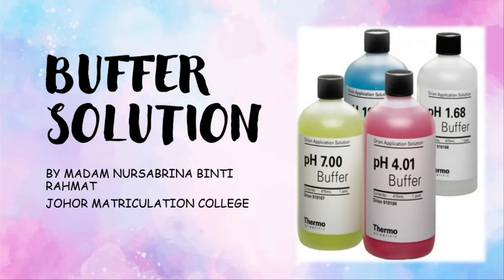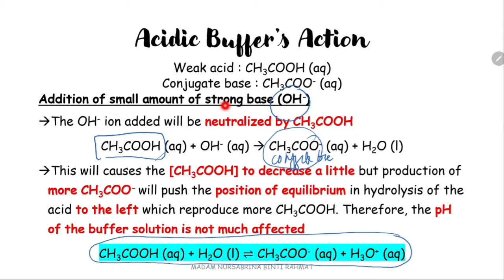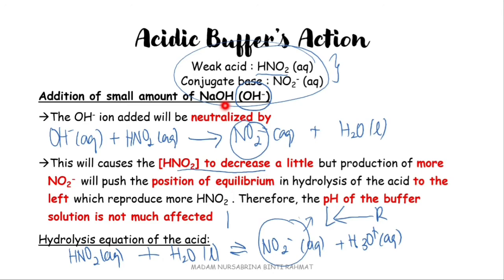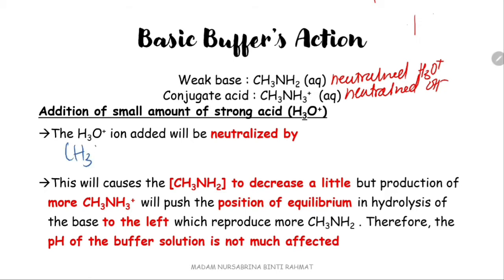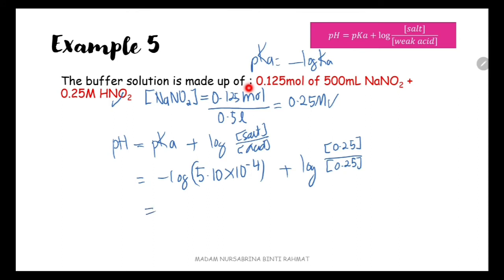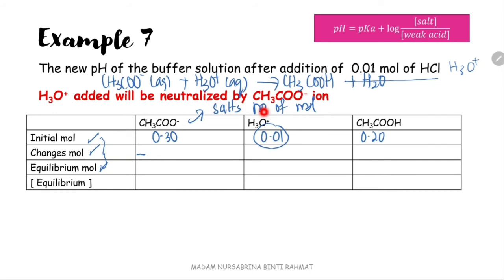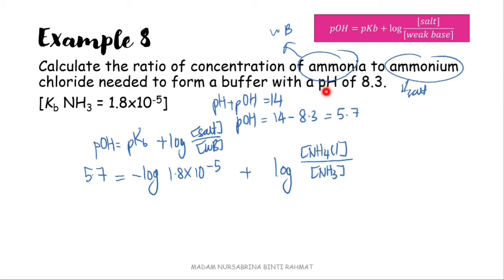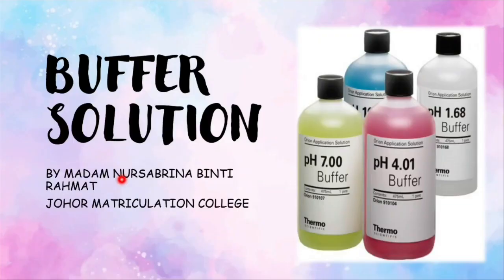Buffer Solution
CHEMISTRY SK015
JOHOR MATRICULATION COLLEGE
CHAPTER 7 : IONIC EQUILIBRIA

understanding how does buffer system works to maintain its pH and how to calculate its pH using Henderson - Hasselbach equation